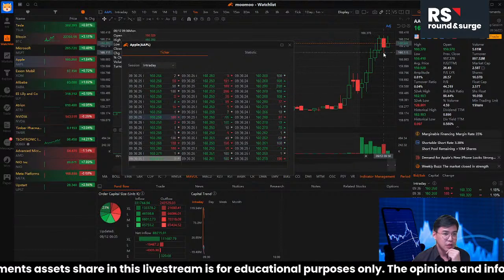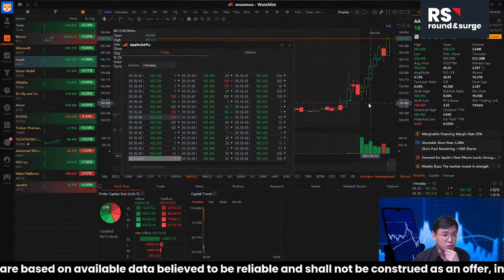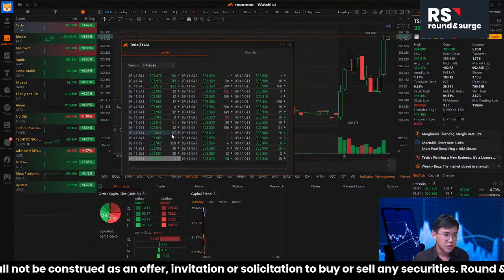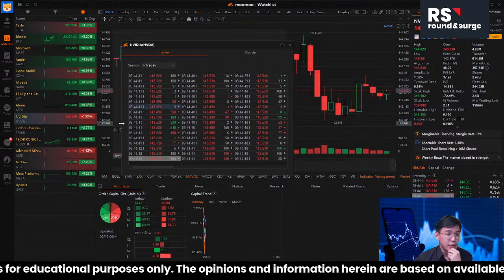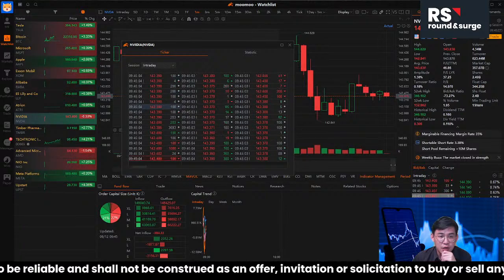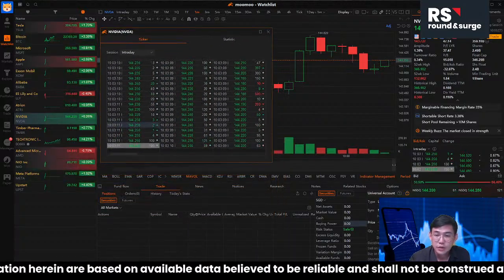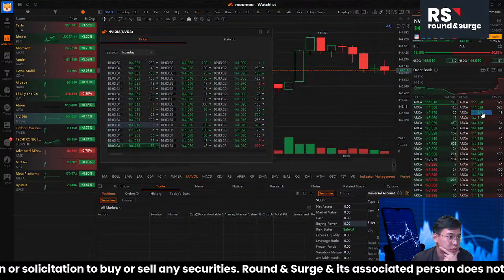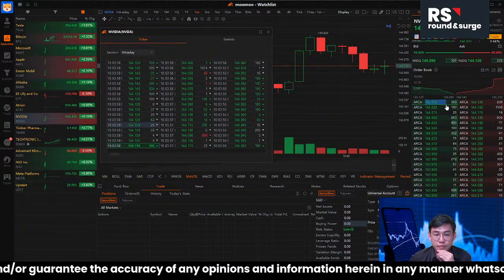Intraday Trading in US Market VLOG [ Looking for the best trading strategy]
Trading Platform : Moomoo Trade
Deposit of SGD 2,700 & above by 23rd of September, you will entitle get a chance to get free 1 free share value between SGD 50 to SGD150!